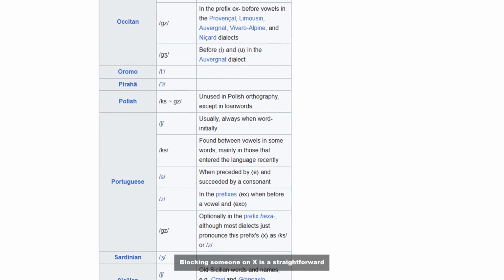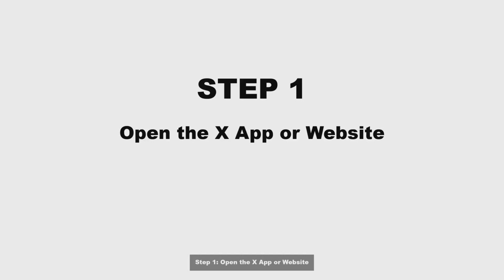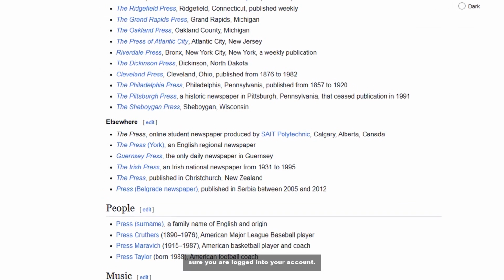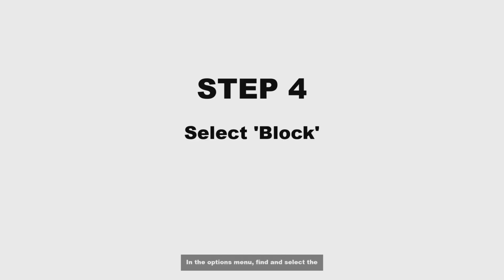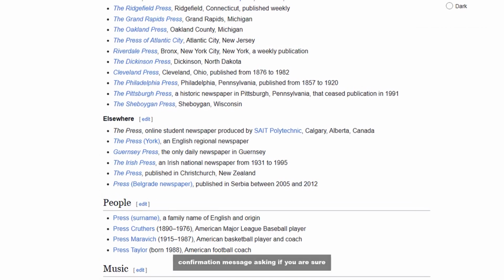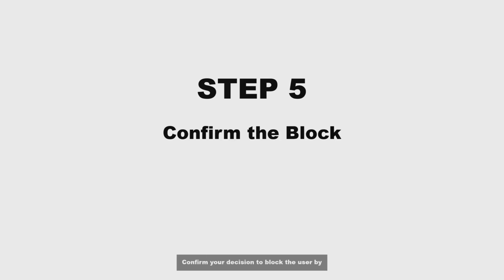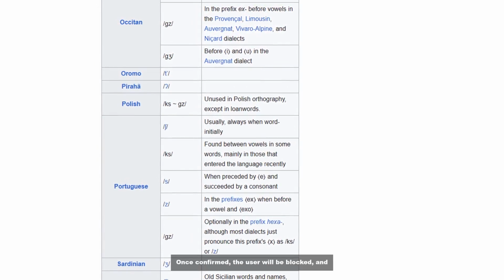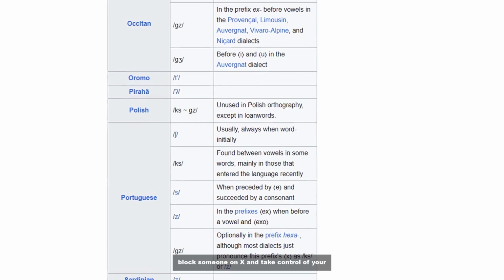How To Block Someone On X 2025 (2026)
In this video, we will guide you through the process of blocking someone on X in 2025. Learn the simple steps to enhance your privacy and control your online interactions.